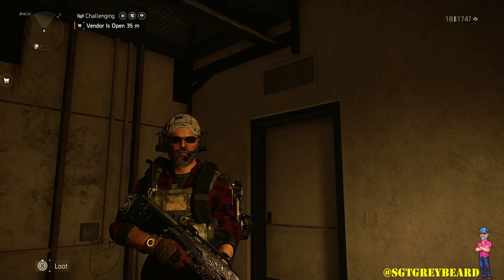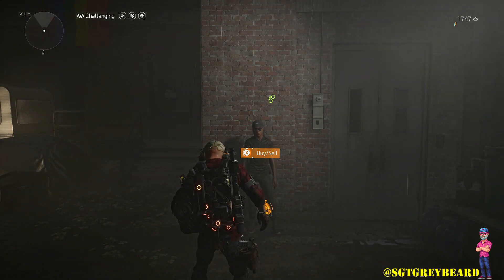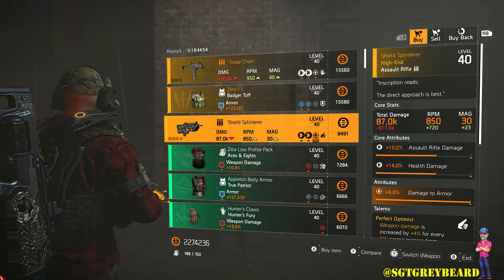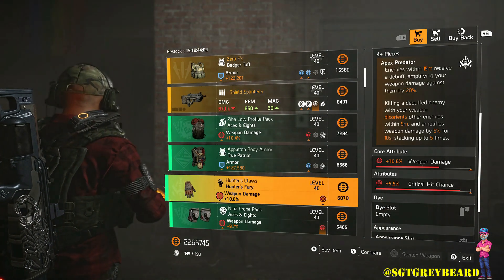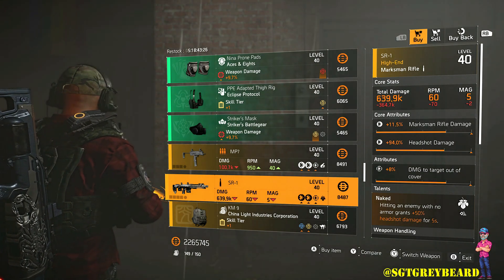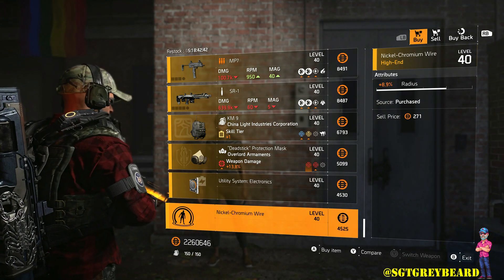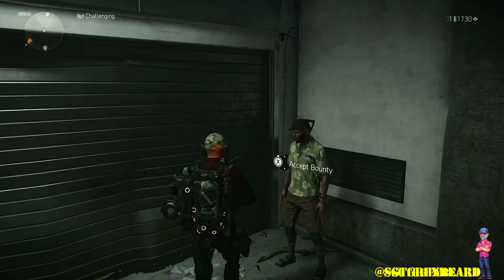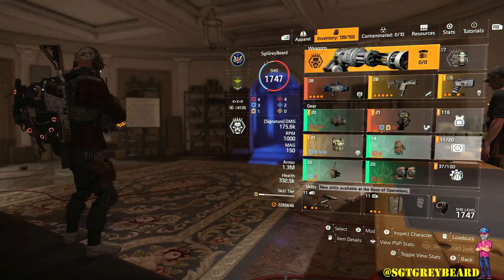THE DIVISION 2 | VENDOR RESET | WEEKLY UPDATE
WELCOME TO THE SERIES WHERE I SHOW YOU THE WEEKLY RESET FOR CASSIE MENDOZA. LOTS OF MUST BUY ITEMS THIS WEEK!!!

The Division 2 , Cassie Mendoza, Weekly Vendor Reset, Snitch Location, Must Buy Items